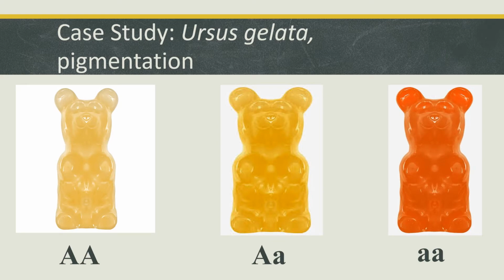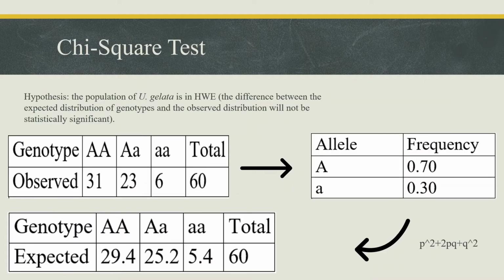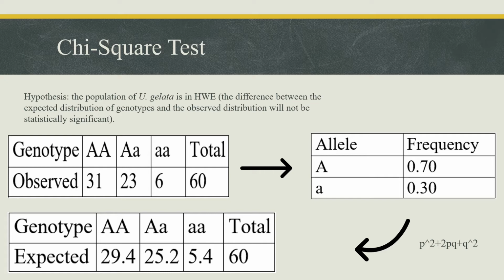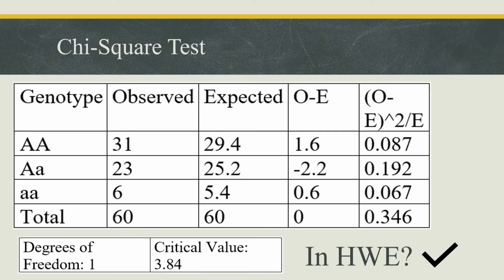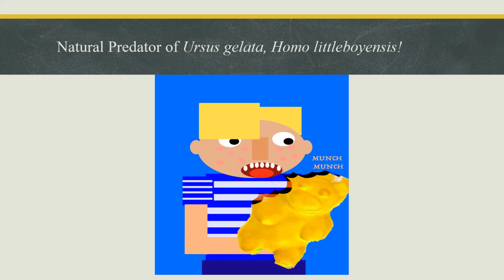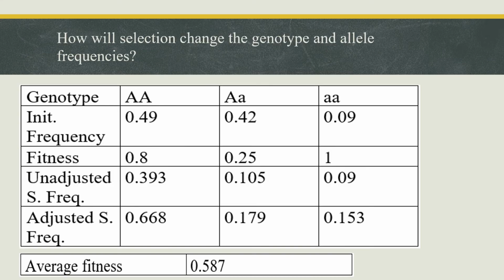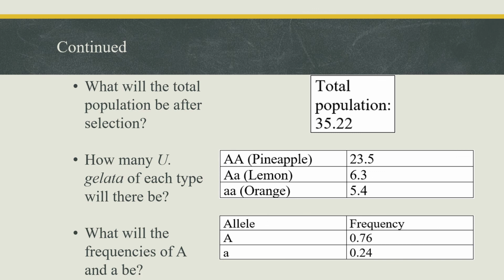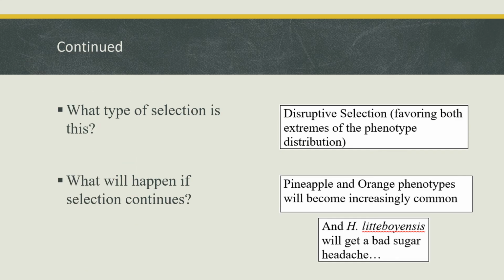GN311 Exam Mini Video Module 3-1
Pierce, B. A. (2020). Genetics: A Conceptual Approach. New York, NY: Macmillan International, Higher Education.
Gummy bear images:
All other images are ClipArt or my own creations.